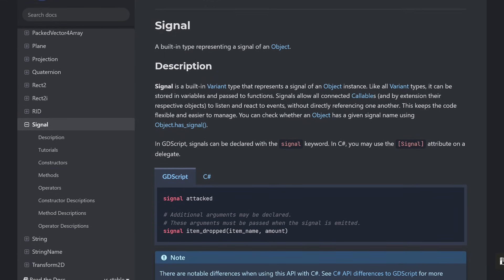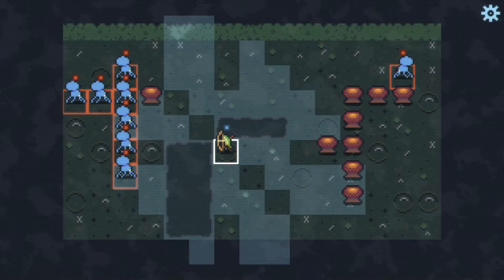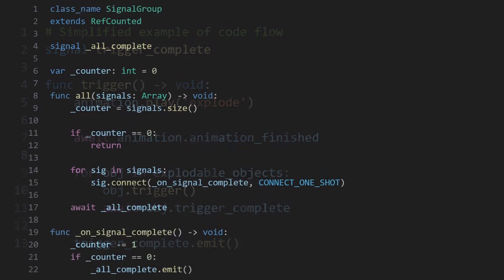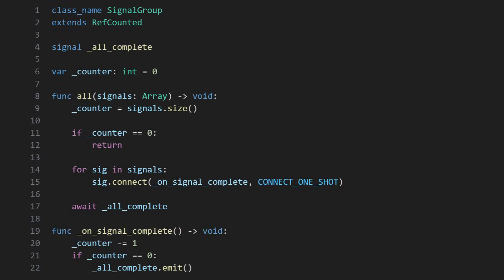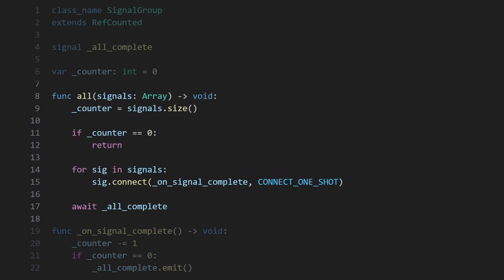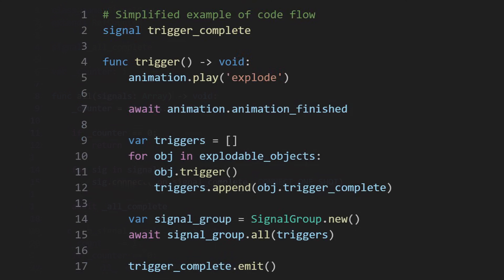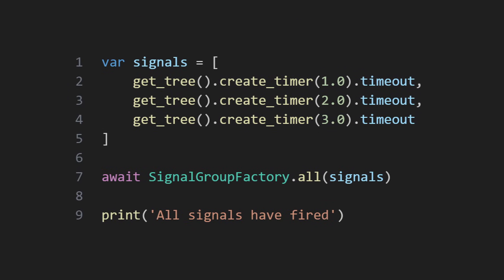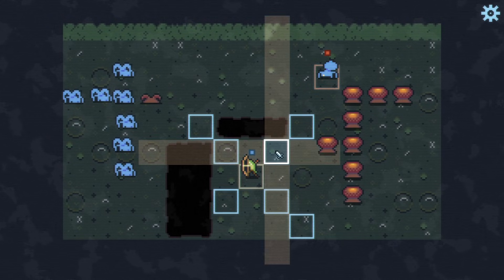Awaiting multiple signals in Godot 4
Signals are Godot's implementation of the observer pattern, making it easy to subscribe and react to events during gameplay, but what about if you have multiple signals you want to wait for? In this video, I share a small utility class I came up with to help solve that use case.